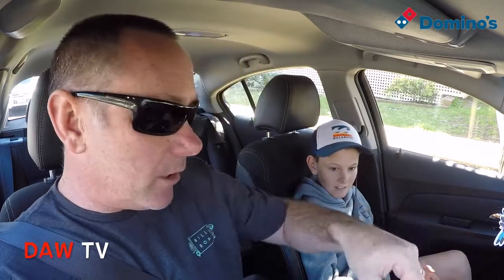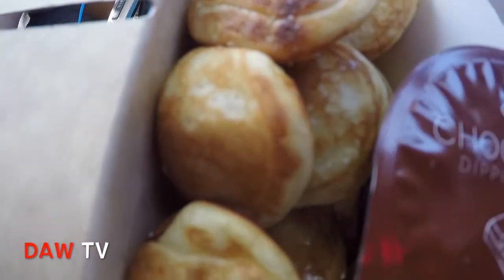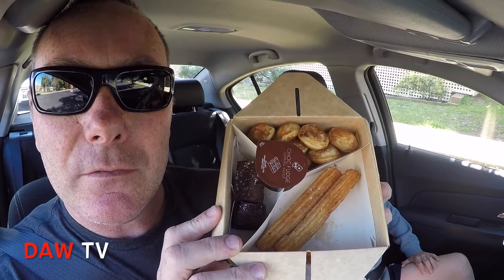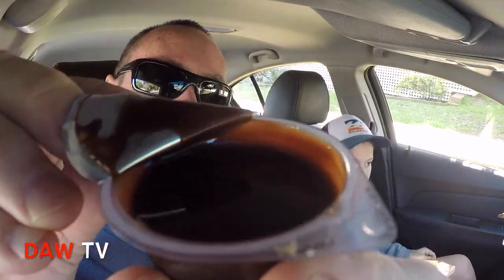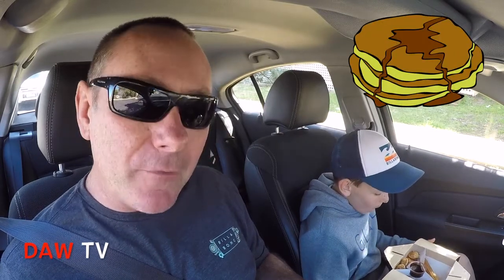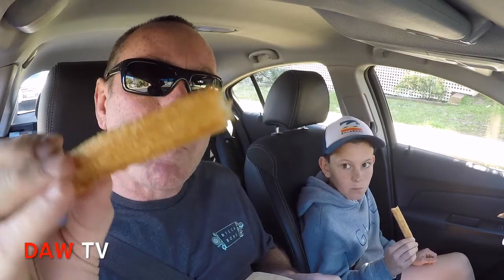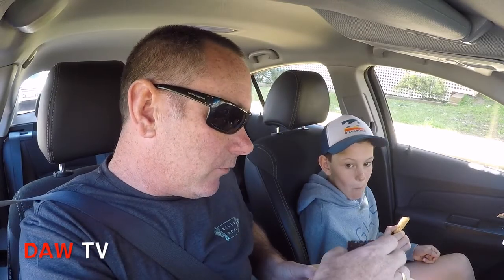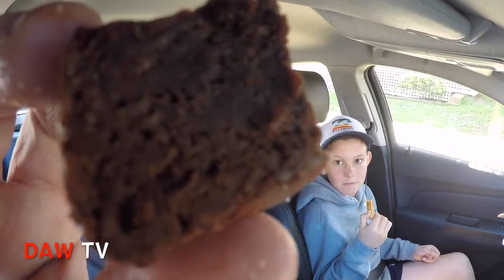Domino's Desert Sampler Box!!!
Here is an extra food review for this week. When we reviewed the Cheesy Herb & Garlic Baguette we also purchased the Domino's Desert Sampler Box! Enjoy this additional review for this week!!